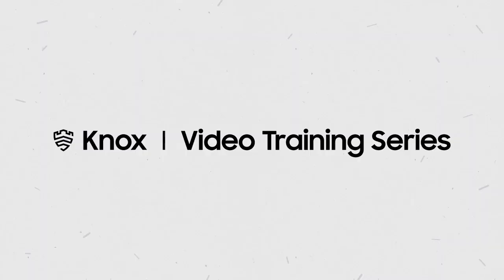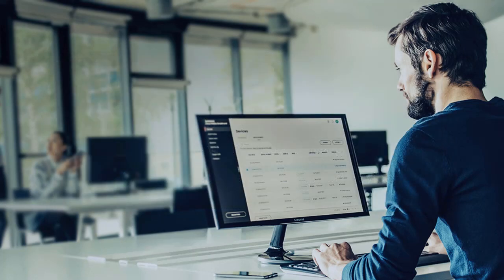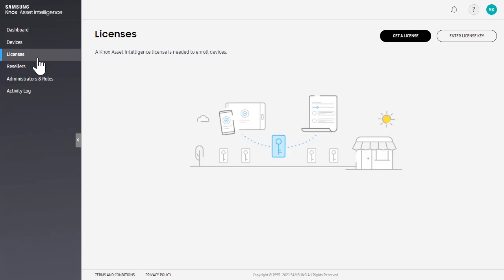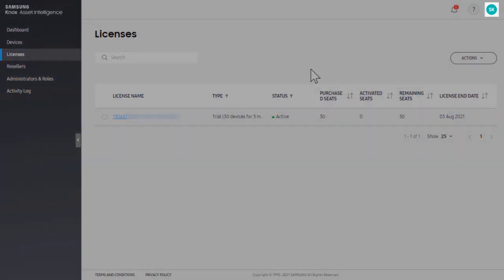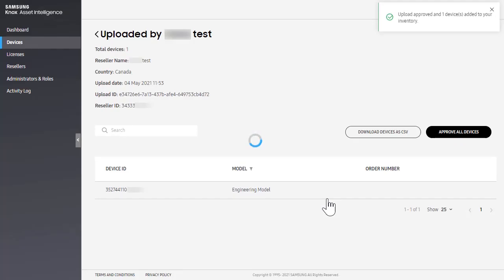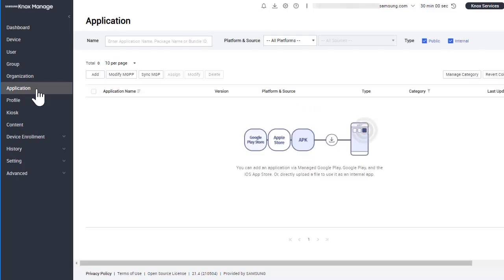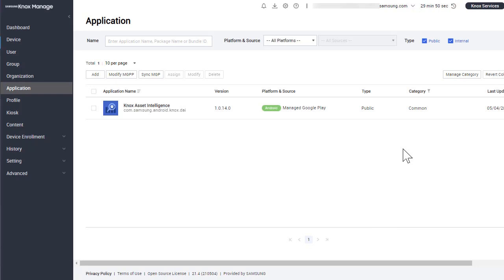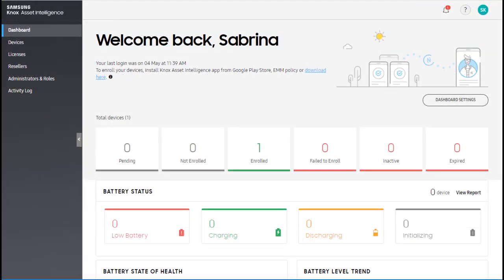Getting started with Knox Asset Intelligence | Samsung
See how Knox Asset Intelligence makes it easy to capture data insights from your Samsung devices. This video walks you through the simple steps on how to set up your devices to start gathering data with Knox Asset Intelligence.